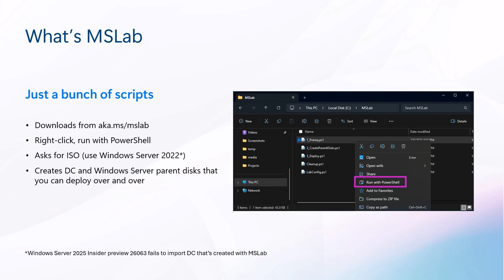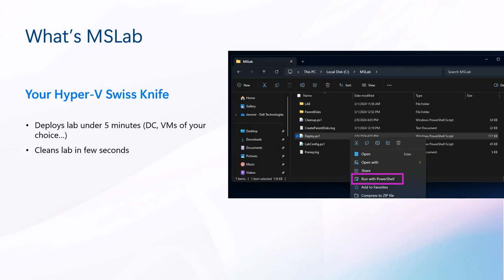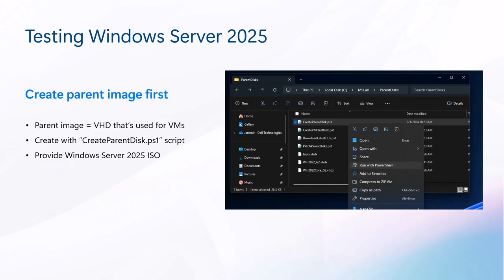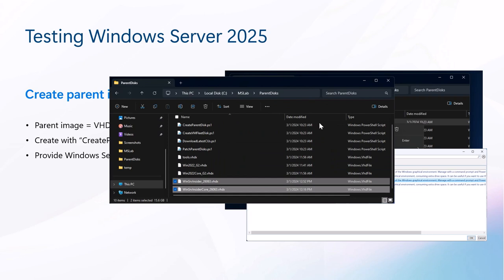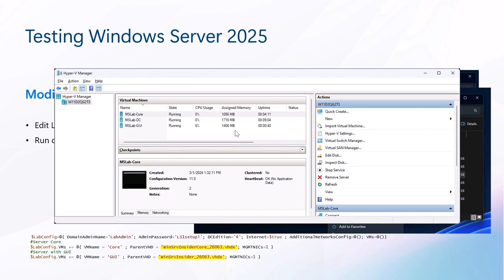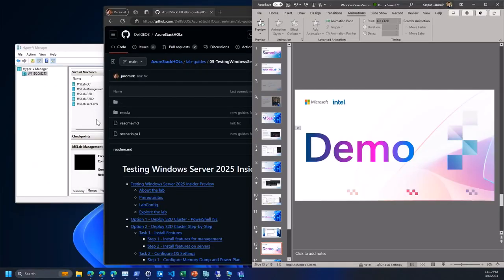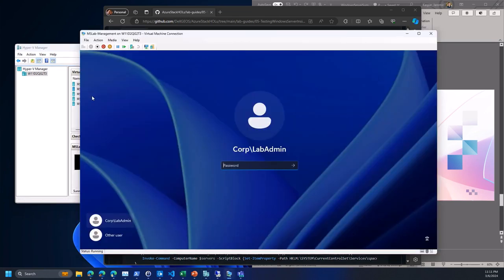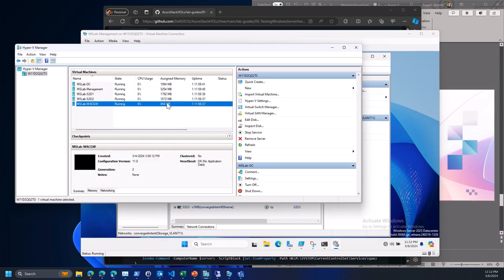Demo bytes: Testing with MSLab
Learn how to evaluate Windows Server 2025 on your laptop using MSLab, a GitHub project that provides virtual environments in Hyper-V that can run on almost any machine that meets the minimum requirements.